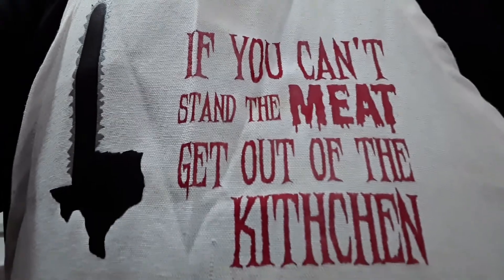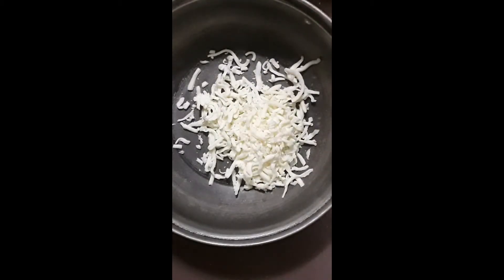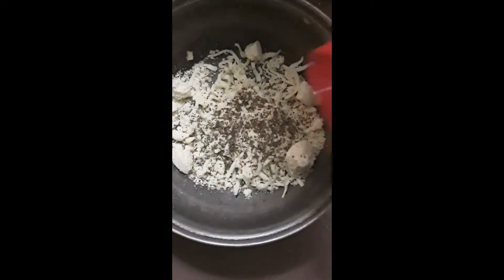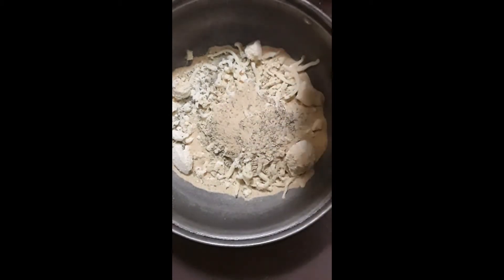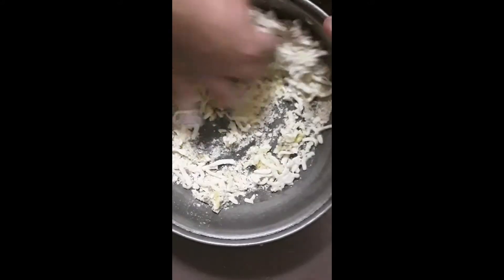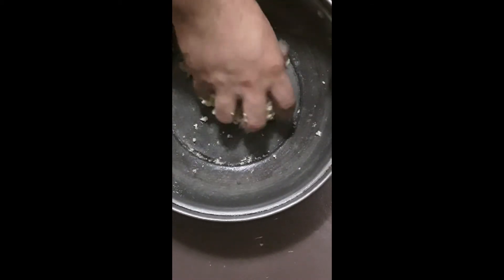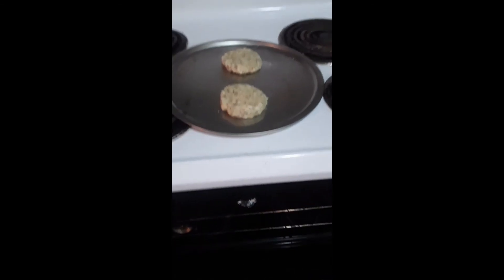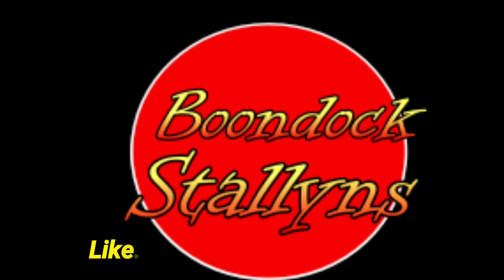KETO CHEESE BUNS!!!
A quick step by step instructional video to make my "Stallyns Sandwich Buns"